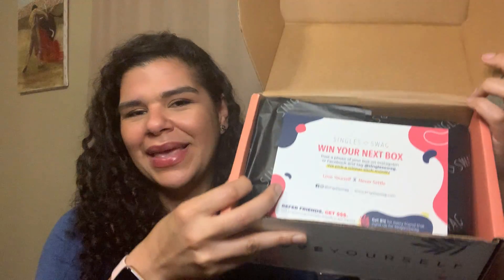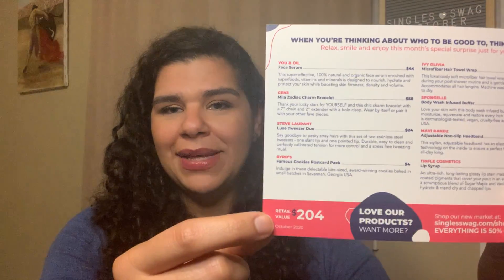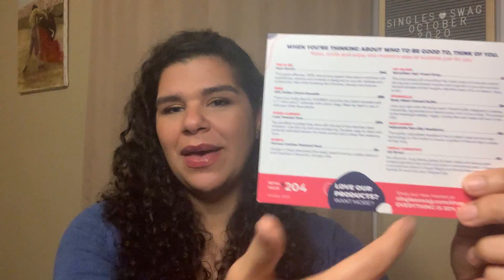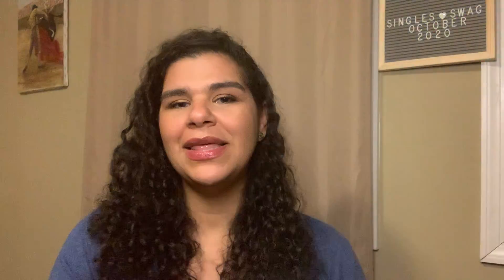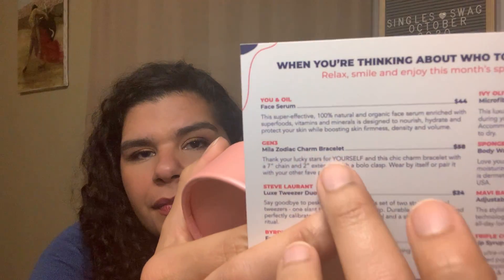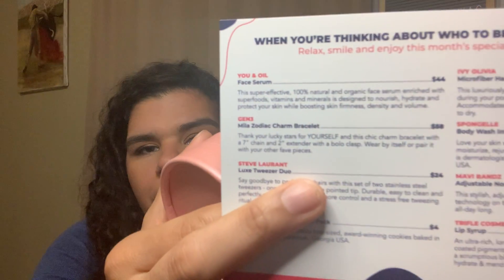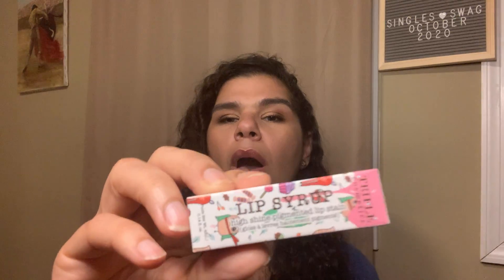October 2020 Singles Swag unboxing!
Singles swag is a monthly lifestyle box..This is my 4th box in a six month subscription ...find out how we do!

For more information and to try out the box for yourself